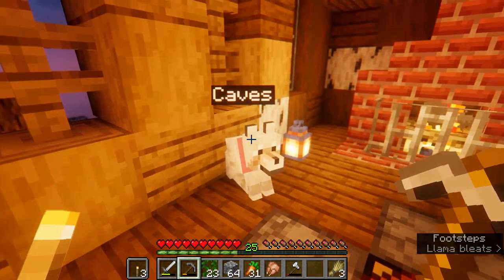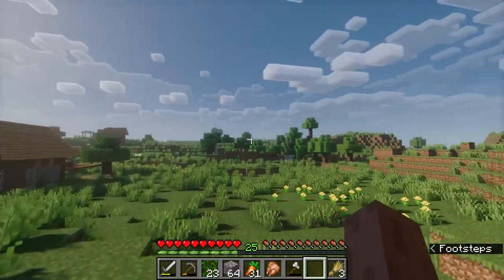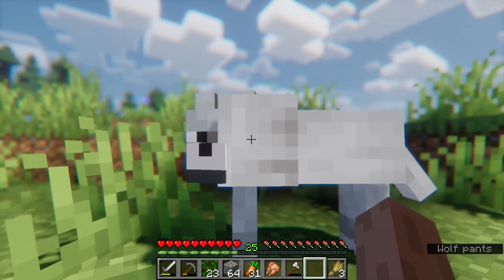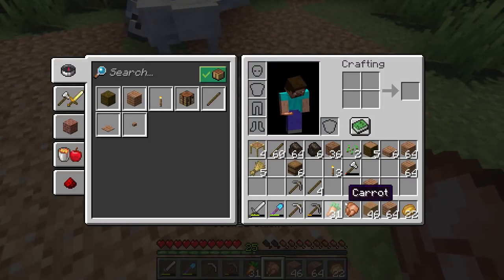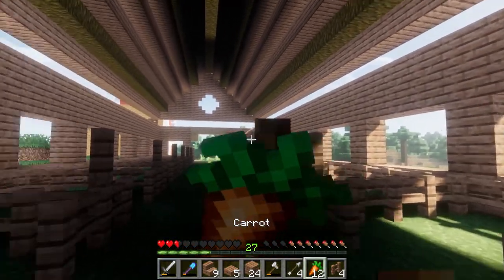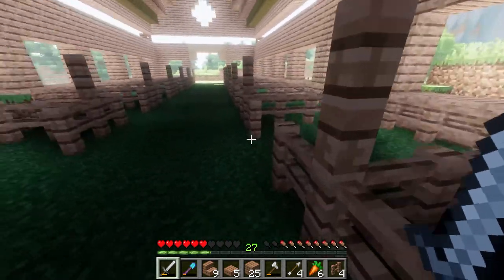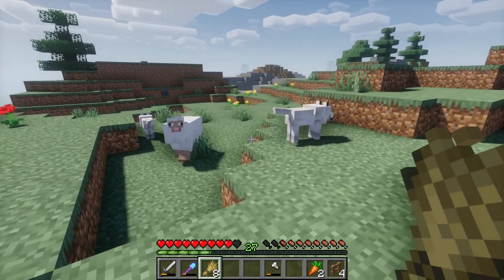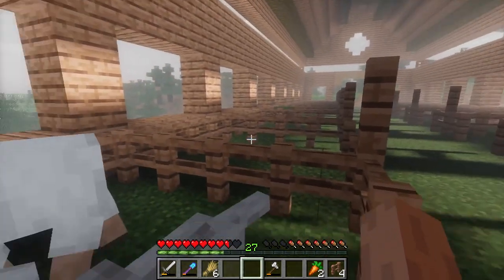Haunted Zombie Sheep Barn! [Let’s Play Minecraft Ep. 21]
In this, we begin work on a proper wool farm for future projects! BUT things get spooky...

This is my Minecraft survival world. It's nostalgic, it's cozy, it's even scary at times, but most importantly it's fun!

All of the music used in this video is NOT mine. I did not make it; however, I love it and Daniel (C418) has kindly allowed his listeners to use his music for creative purposes. (I'd like to consider this creative ;) I purchased C418's awesome music on C418's website and you should too at C418.org. Check it out!